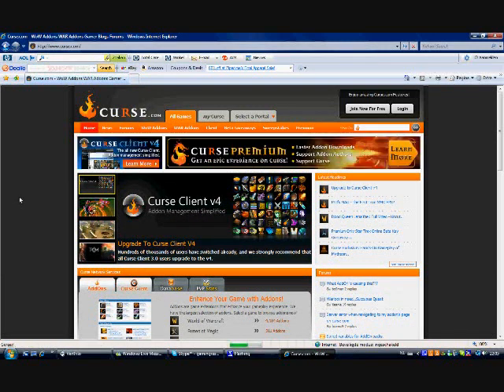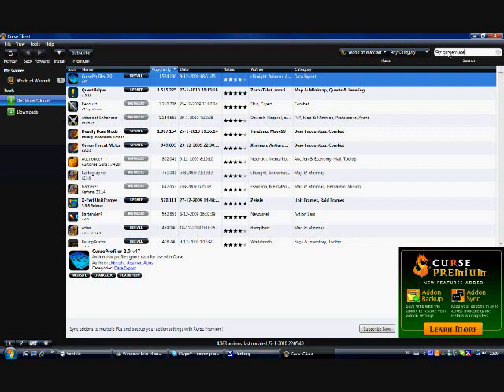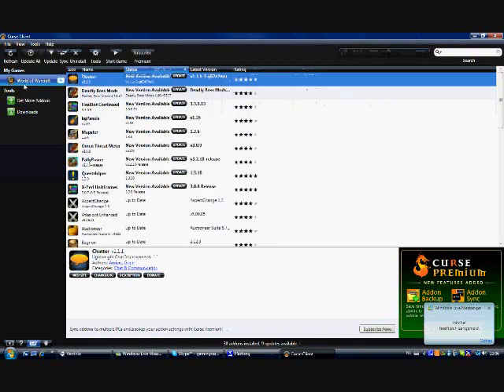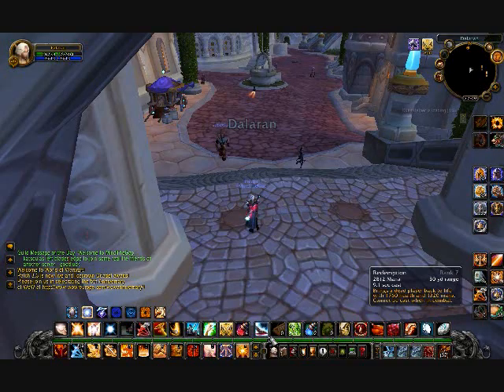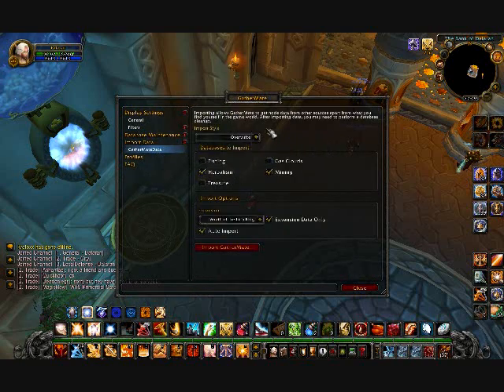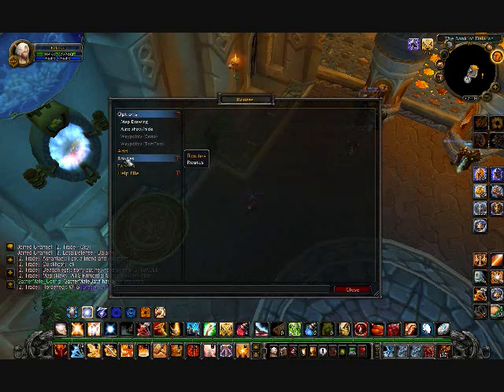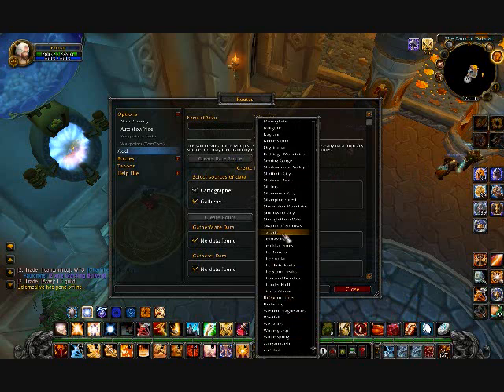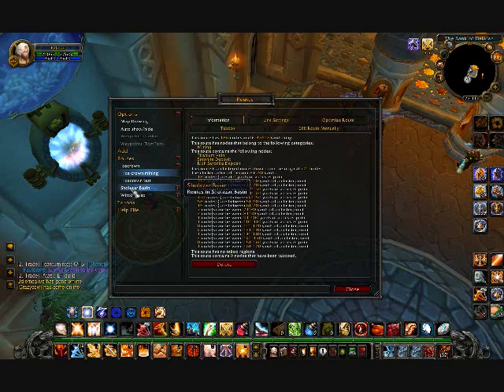making gold with addons - world of warcraft - Routes-gathermate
making gold with addons can work lets check it out

routes and gathermate how to set it up